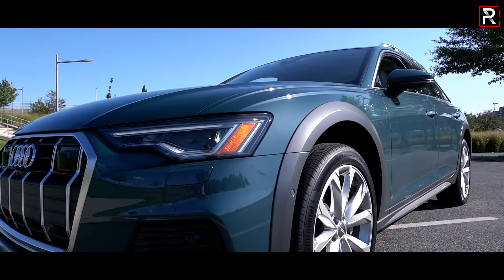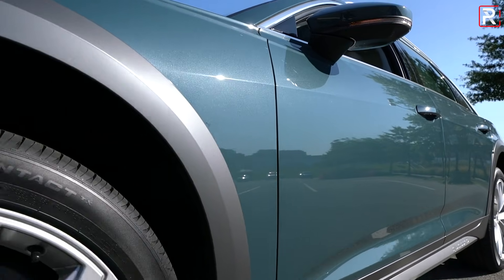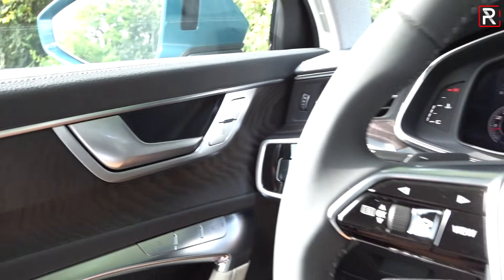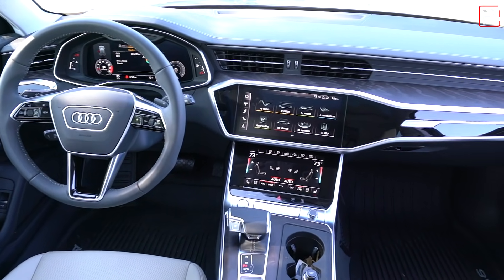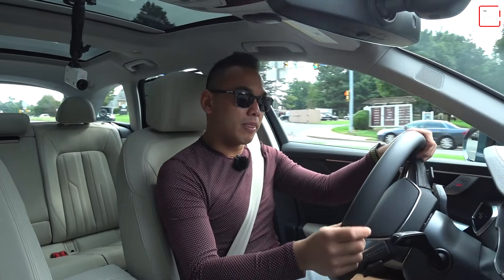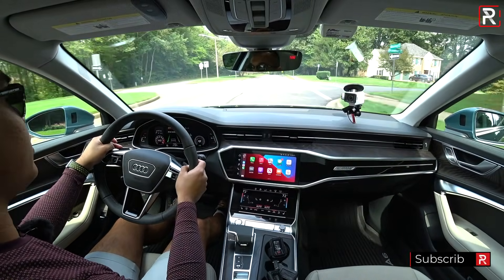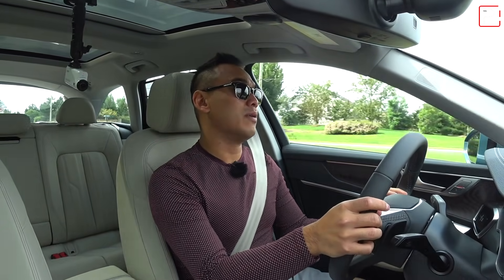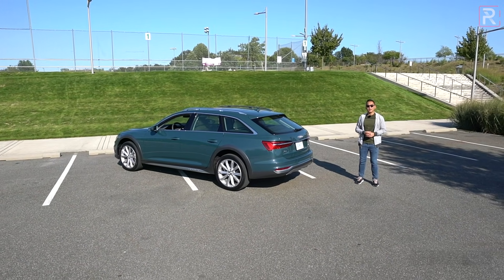The 2021 Audi A6 Allroad 3.0T is the Luxury Wagon, Done Right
Making its return after a 15 year old hiatus, the AudiA6Allroad is Audi's answer to the Mercedes-Benz E-Class All-terrain and is based on the all-new generation AudiA6 introduced two years ago. The original A6Allroad was known for being a worthy Allroad alternative to SUV's in the early 2000's era and this new version with its electrified V6, standard air suspension, and tech heavy interior promises to deliver all the usual Audi strengths we expect. It is pricier than most SUV's in this size class, but you'll be driving around in a vehicle that is far more unique. Long live the wagon.